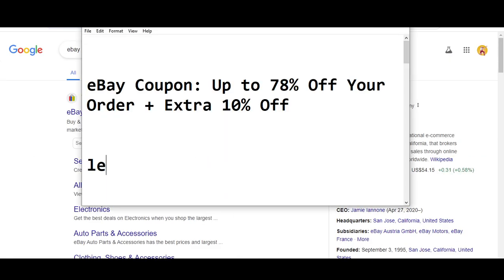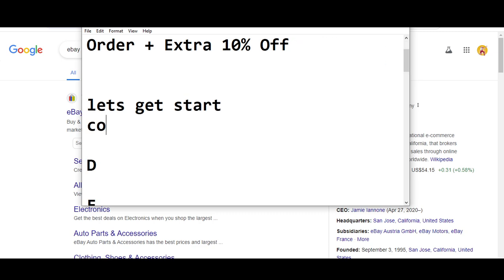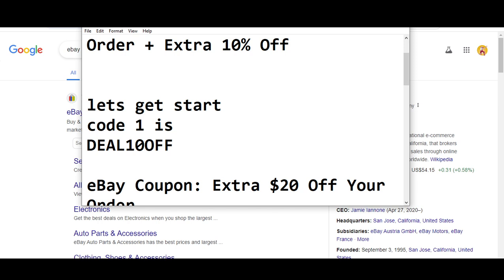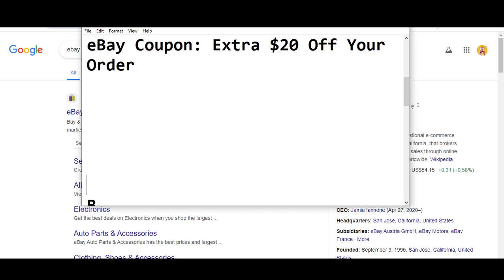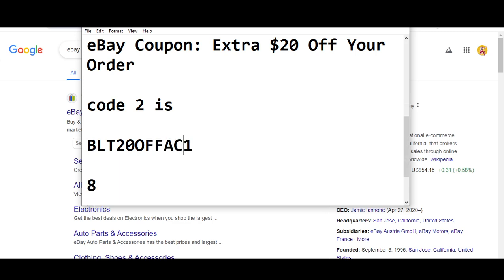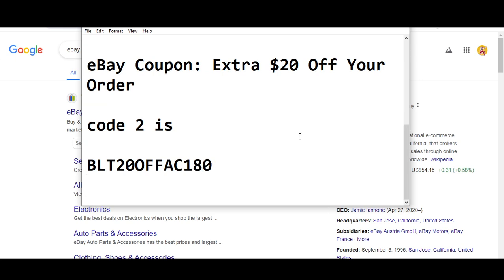2 eBay promo codes 2024 || eBay promo code 2024 For You!!!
2 eBay promo codes 2024 || eBay codes 2024 || eBay promo code 2024 For You!!!

eBay Inc. is an American multinational e-commerce company eBay promo codes 2024 based in San Jose, California, that eBay codes 2024 facilitates consumer-to-consumer and business-to-consumer sales through its website. eBay was founded by eBay promo code 2024 Pierre Omidyar in 1995 and became a notable success story of the dot-com bubble.

Your Questions
1) eBay promo codes 2024
2) eBay codes 2024
3) eBay promo code 2024

Your Quarries:-
ebay promo codes
ebay discount code
ebay coupon code
ebay coupons
ebay voucher code
ebay vouchers
ebay discount
ebay free shipping
ebay free shipping code
ebay promo code 10 off
ebay 20 off
ebay coupon codes that work
lowes coupon ebay
ebay 10 off code
ebay coupons today
ebay au discount codes
ebay coupon 2024
ebay discount code 2024
ebay coupons 2024
ebay promo code 2024
ebay discount code today
ebay promo
ebay plus $50 voucher
ebay coupon code 2024
ebay 15 off
active ebay discount code
ebay shipping supplies coupon
ebay home depot coupon
ebay 15 off coupon
ebay 20 off coupon
ebay discount code 5 off
ebay shipping coupon
ebay coupon reddit
ebay $5 off
ebay plus discount code
ebay promo code $10 off 2024
ebay plus voucher
free ebay coupons
ebay 5 discount code
ebay discount coupon
ebay discount voucher
ebay black friday code
ebay coupon code reddit
ebay 20 percent off
ebay promotion code
ebay $10 off
legit ebay coupons
retailmenot ebay
ebay 10 dollars off